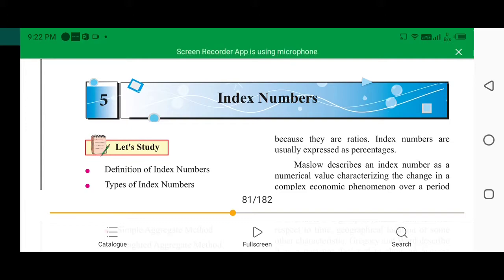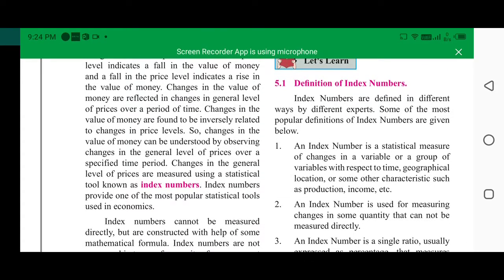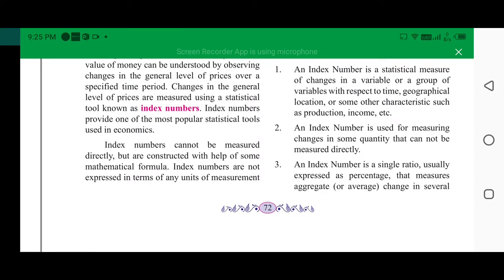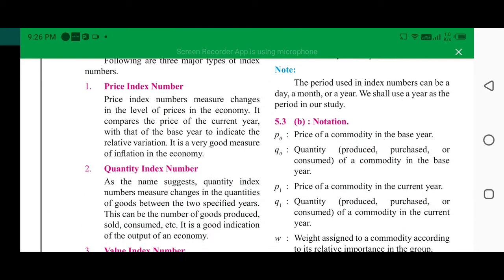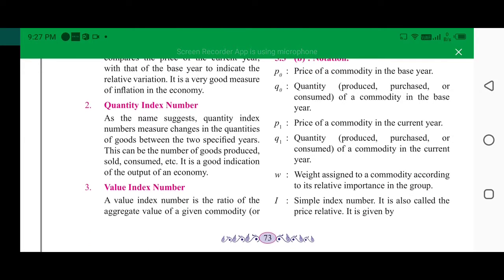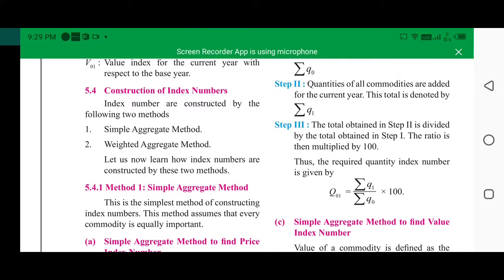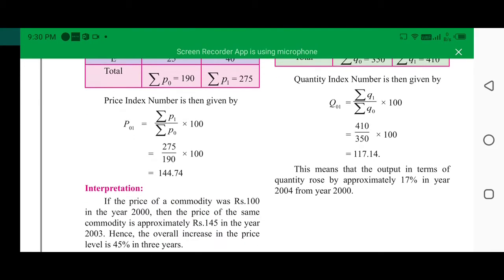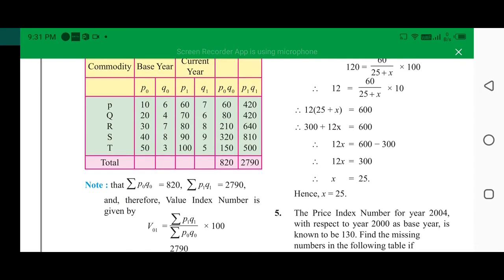index number 12Th HSC